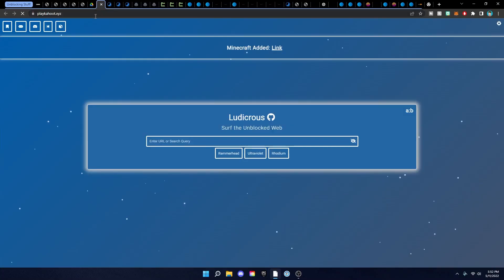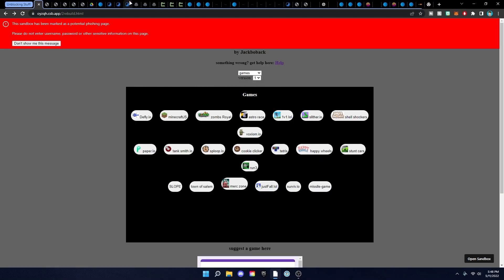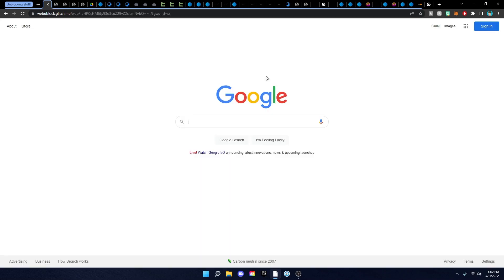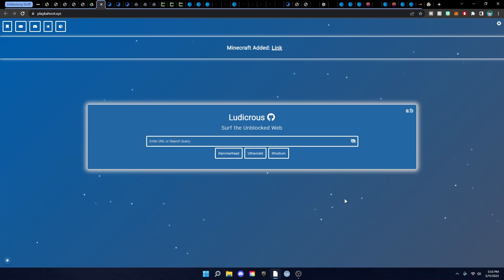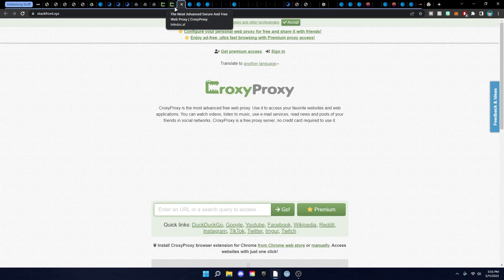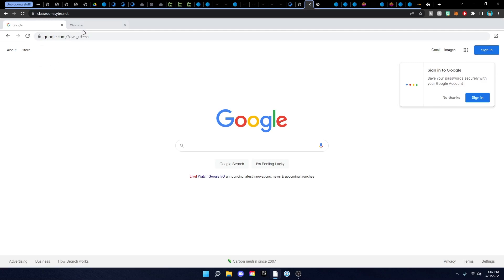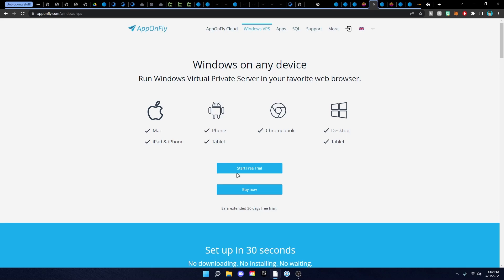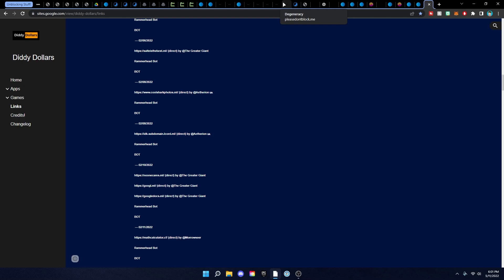The 300 BEST UNBLOCKERS For School Chromebook May 2022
⭐Hey guys! In todays video I will show you the 300 best unblockers that I have been sent on discord for you guys to use, if you like tutorials just like this make sure to like the video and subscribe with post notifications on so you get notified when I upload brand new videos
⭐Links:

UNBLOCKERS:

Click on these two links here to open a webpage that stores all of the unblockers!